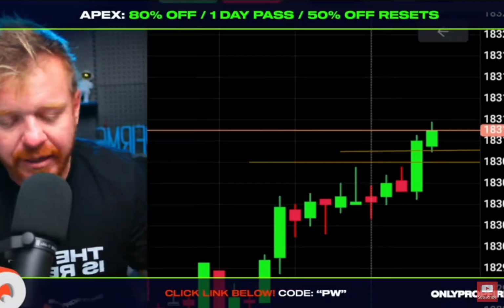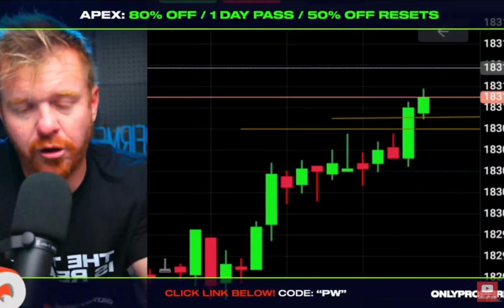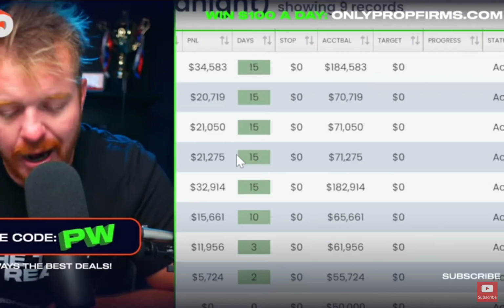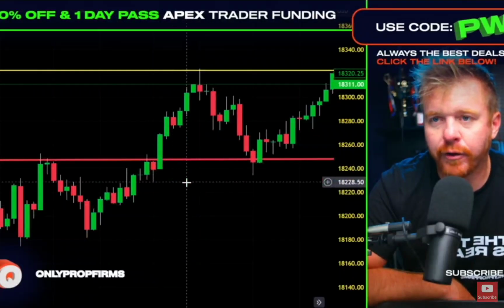TRADOVATE TRAILING DRAWDOWN 34 k DRAWDOWN ON A 50K ACCOUNT\HOW?